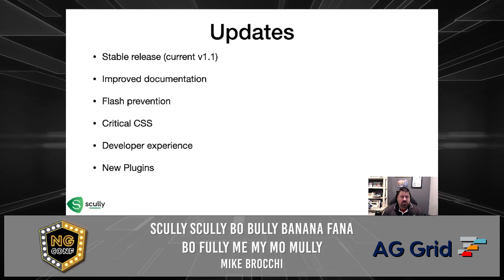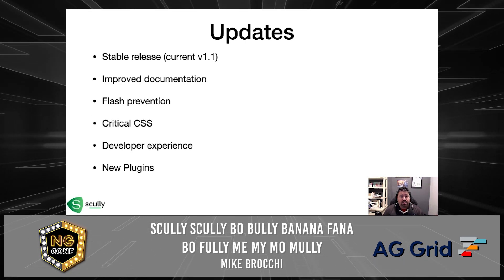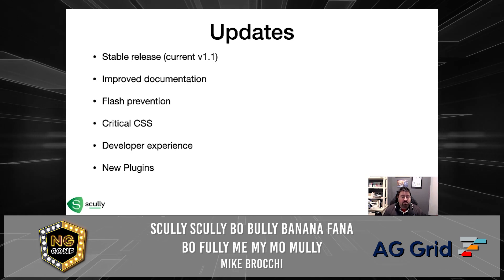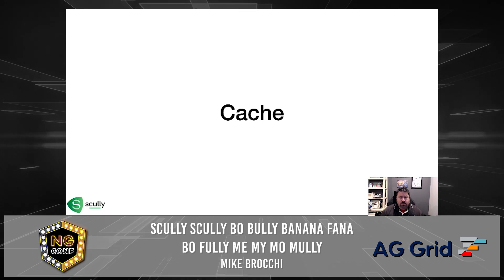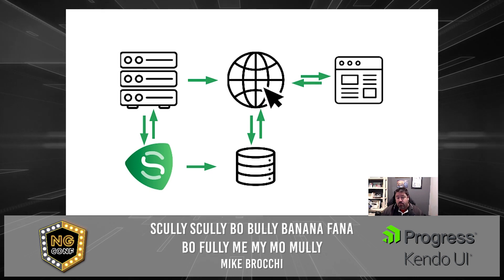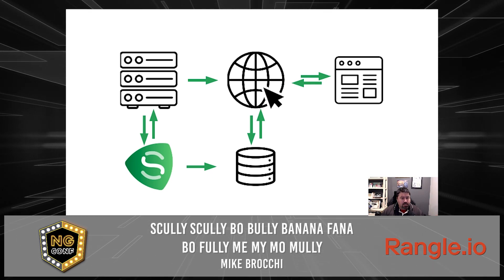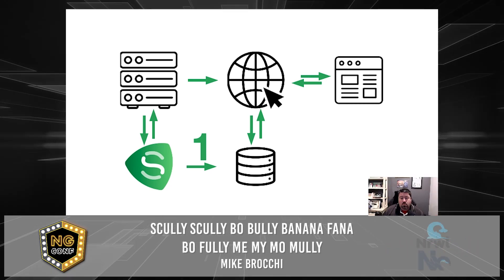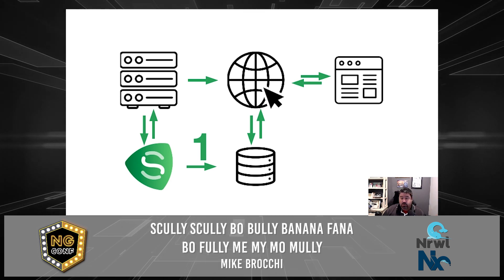Scully Scully Bo Bully Banana Fana Bo Fully Me My Mo Mully | Mike Brocchi | ng-conf 2021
Scully: past, present and future